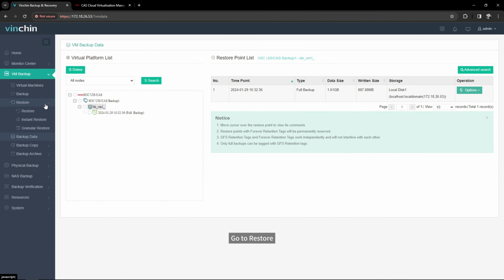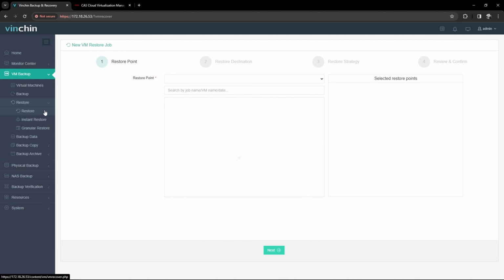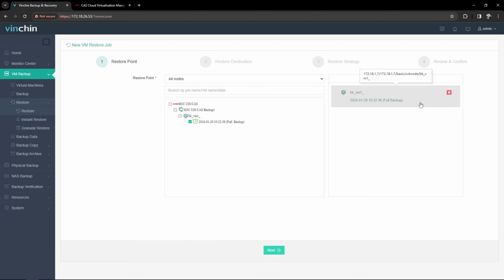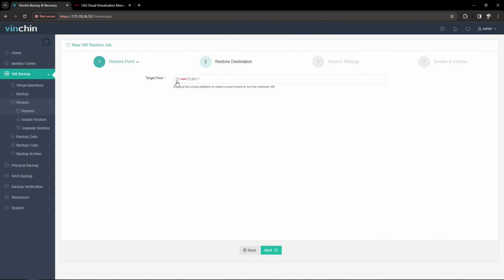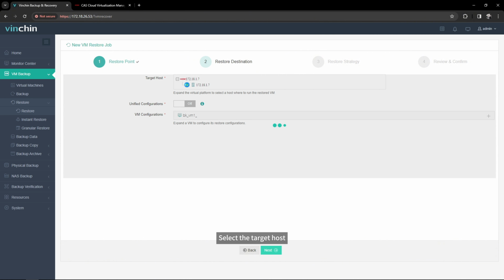How to Restore H3C CAS/UIS VM in Vinchin Backup & Recovery?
Discover the effortless way to restore H3C CAS/UIS virtual machines with Vinchin Backup & Recovery. In this tutorial, we simplify the restoration process, providing you with a straightforward method to quickly recover your VMs. Learn how Vinchin Backup & Recovery ensures the integrity and availability of your data, offering robust recovery options and ease of management. Watch our video to gain valuable insights into seamless VM restoration, ensuring uninterrupted business continuity with Vinchin's powerful tools.